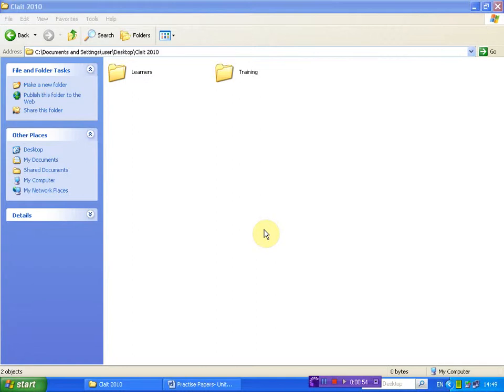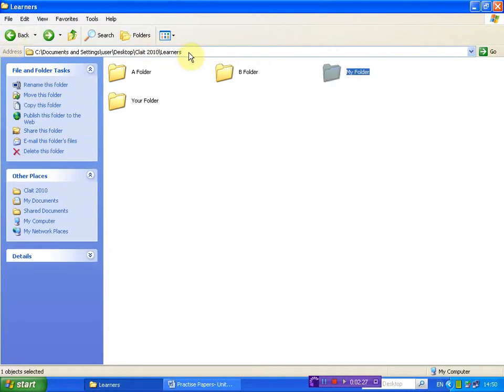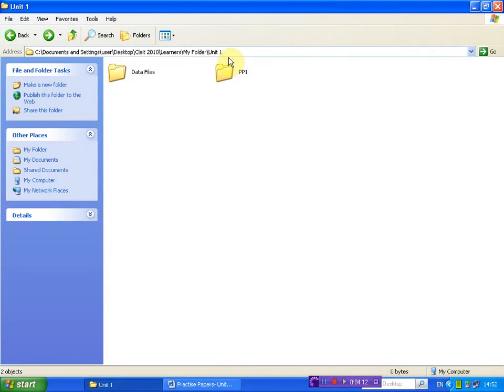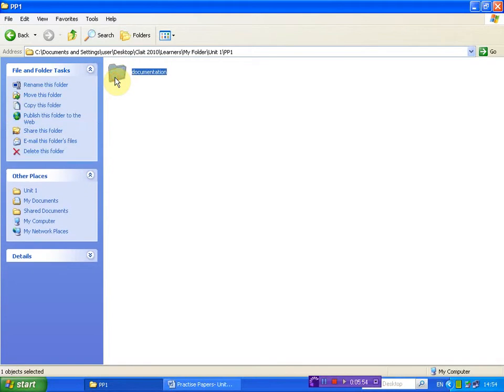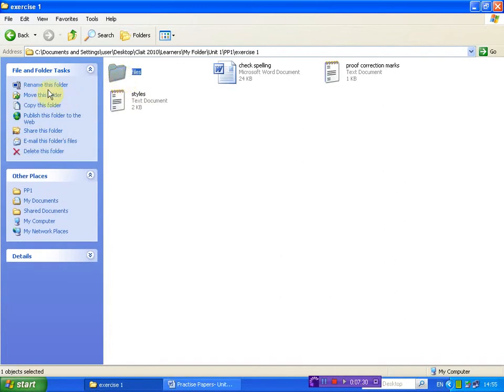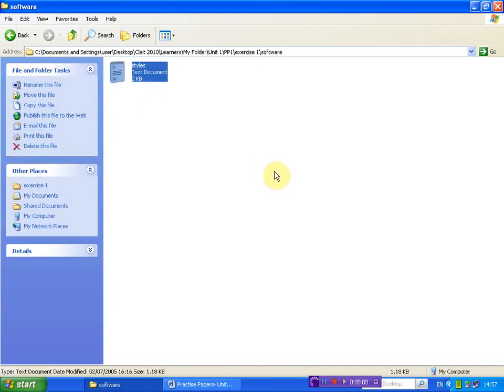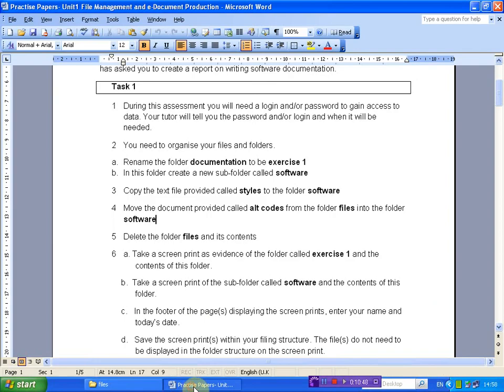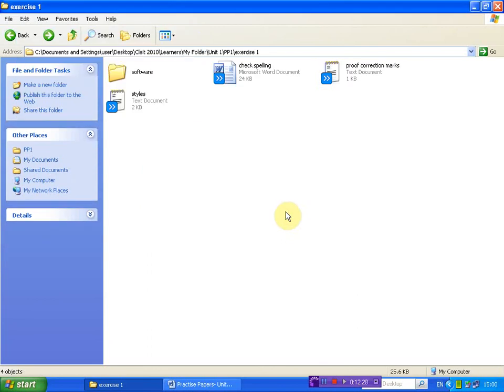unit 1, task 1, 1st video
Basic computing - file management